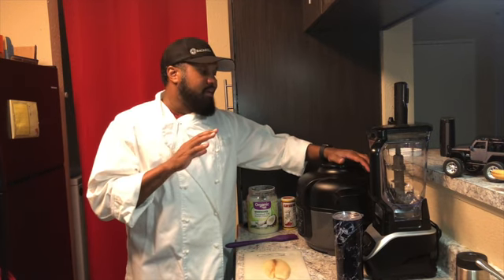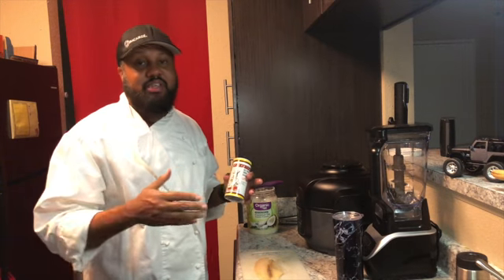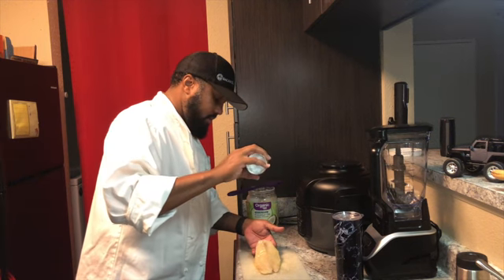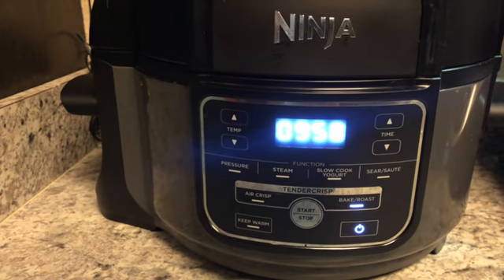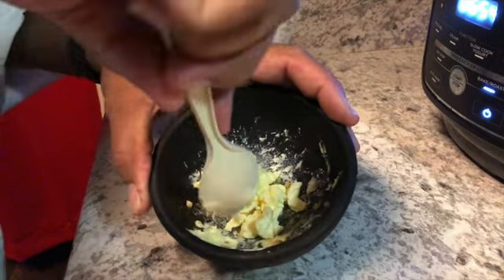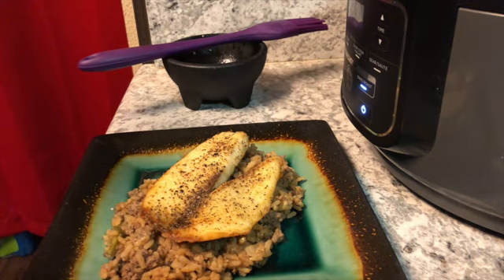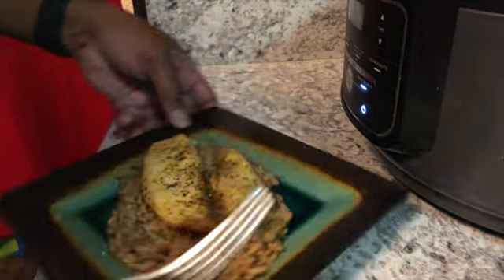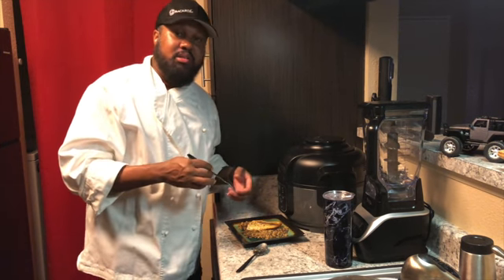Foodi Ninja Cooking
Cooking with the Foodi Ninja
Sorry about the audio...I am working to improve it.